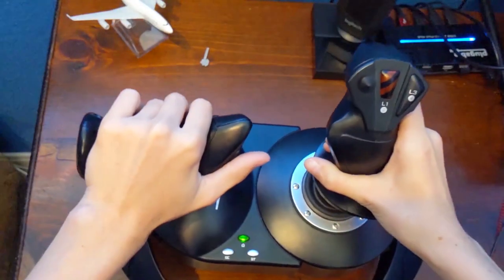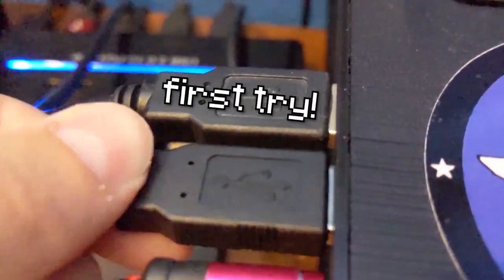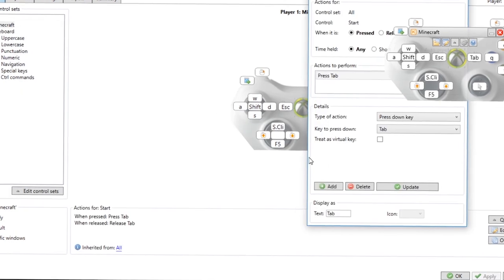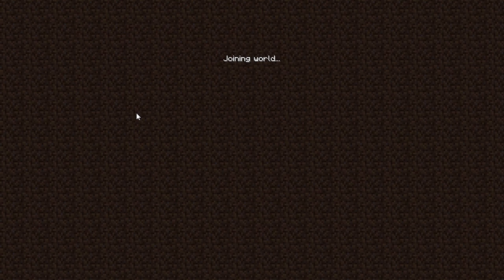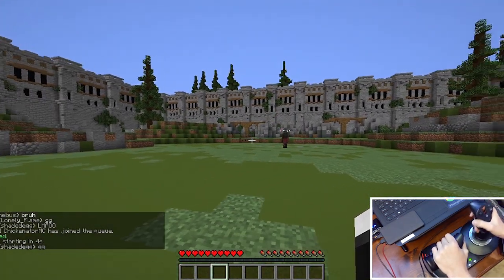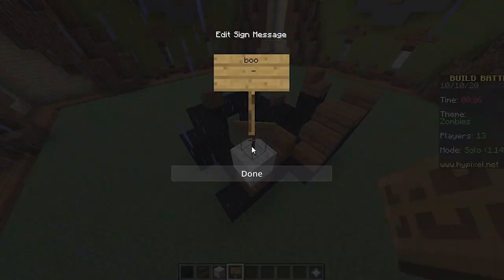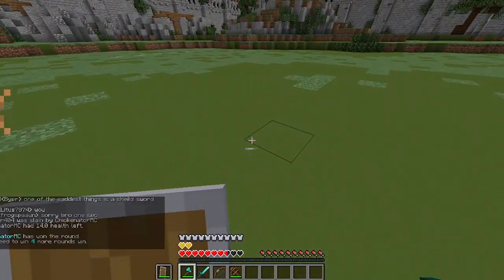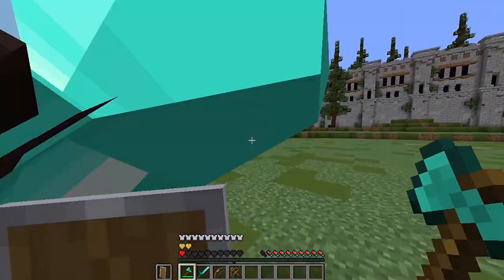I spent $100 on a joystick to play Minecraft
I spent $100 on a joystick to play Minecraft. This was incredibly odd. Technoblade wanna 1v1 me?

You've seen Technoblade beat Minecraft hardcore mode with a steering wheel, Dream beat Minecraft while being electrocuted, and Tommyinnit use a hacker mouse, but in this video, you will see what it's like to play Minecraft with a $200 flight simulator throttle and joystick. These sorts of joysticks are for flight simulators, so it's more realistic to fly a plane that way. This particular model comes with a throttle too, which ended up being extremely interesting to play with.

In this video, we don't play Microsoft flight simulator 2020, we just play Minecraft pvp , Minecraft build battle , and some Minecraft parkour while using a joystick. Not a how-to play Minecraft with an xbox controller tutorial, or anything related to hacker mouse. Just a weird way to play Minecraft, perhaps you could say. This was all done with no mods other than badlion client.